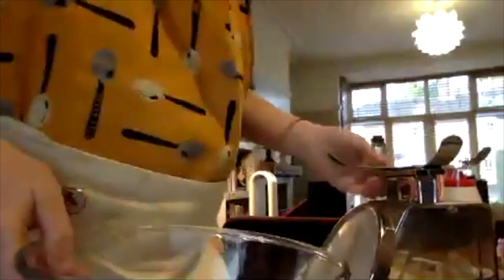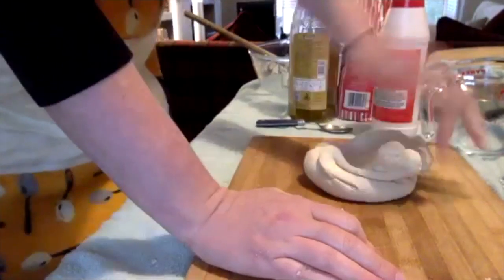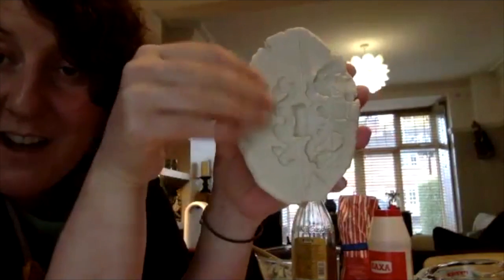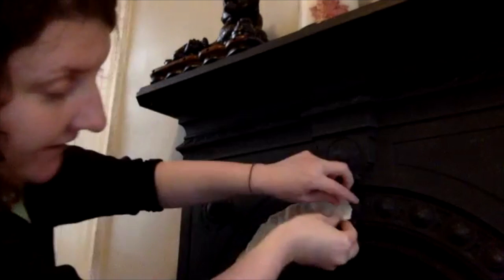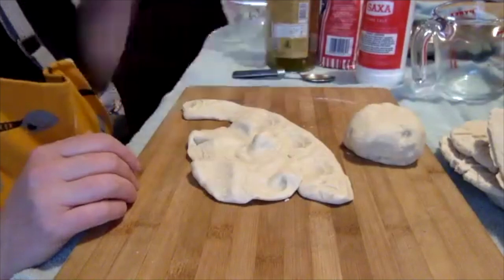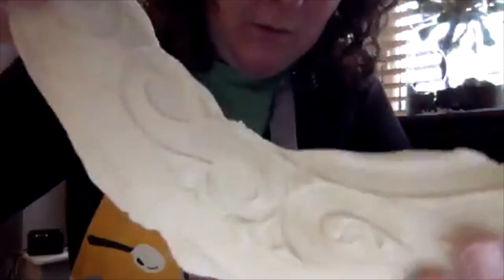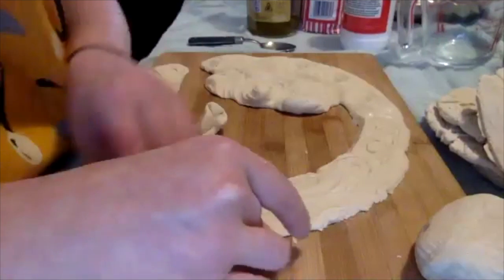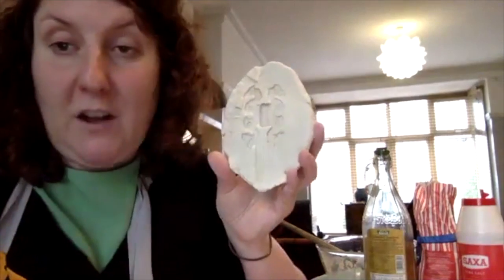Peep@Stryx Workshop: Bodies n Habits with Nuala Clooney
Join Nuala for our final Peep@Stryx workshop where you will be creating salt dough to use as a material to take impressions from the objects and environments that surround us daily!

In this workshop we will be discussing what processes, techniques and materials we can use in our homes. We will consider and discover how our kitchens can become our own laboratory/workshop. We will think about how artists have utilised domestic processes and materials in their own practices.

This workshop was part of Nuala's Peep@Stryx residency which ran from 26/10/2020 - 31/10/2020.